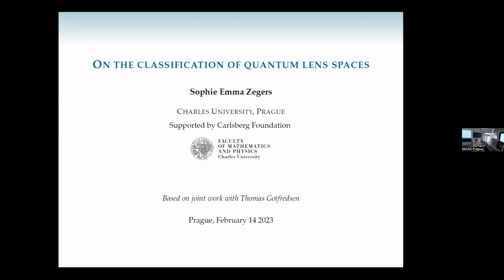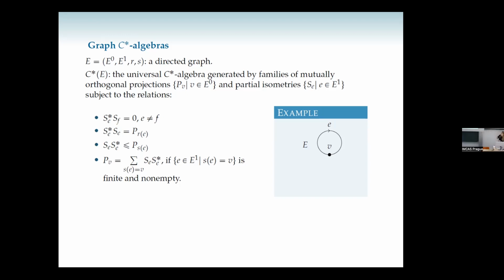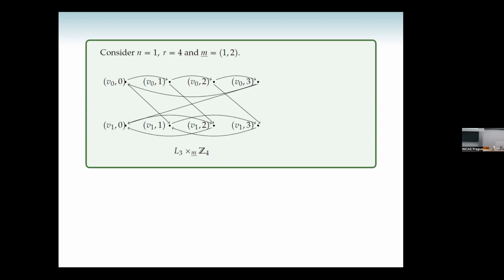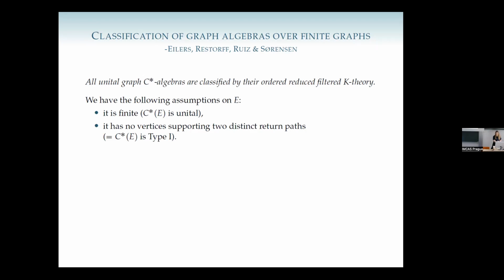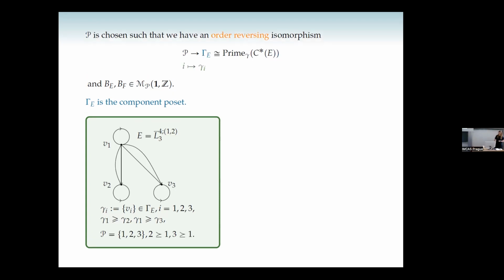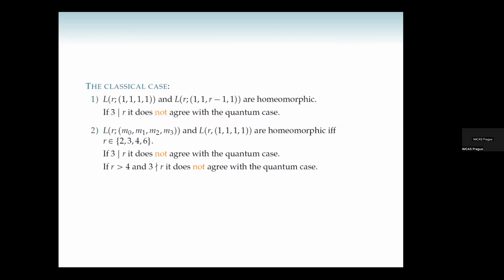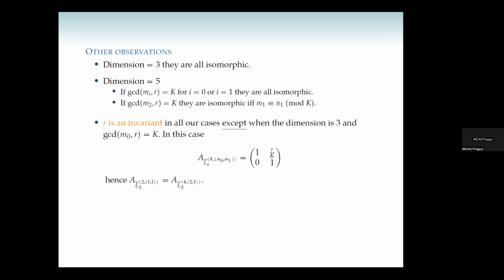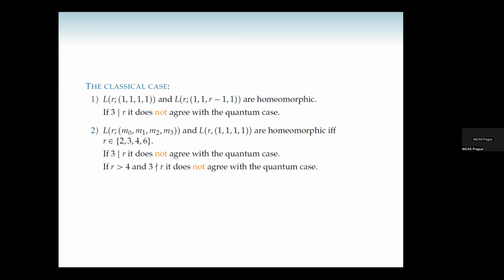Sophie Emma Zegers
On the classification of quantum lens spaces